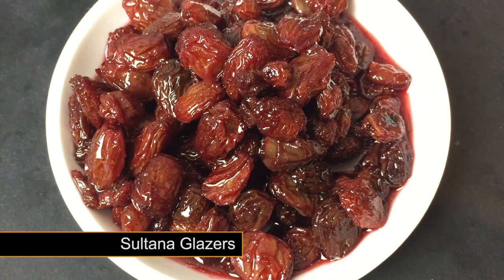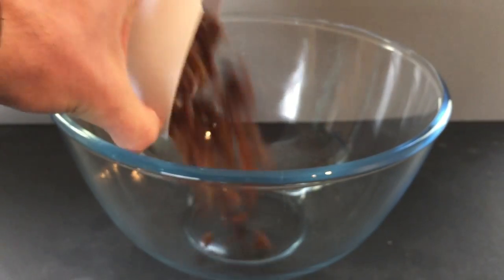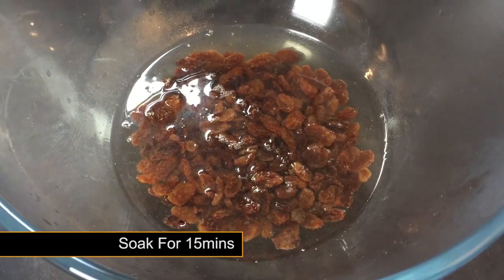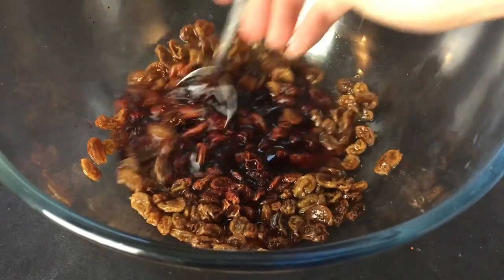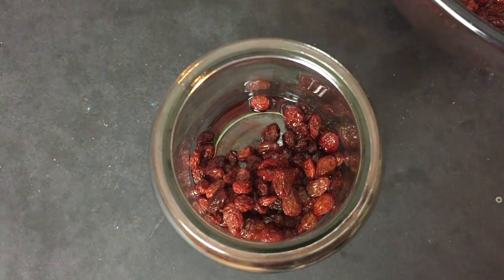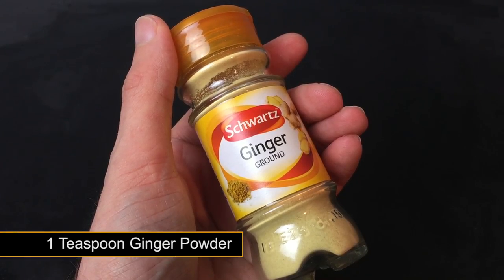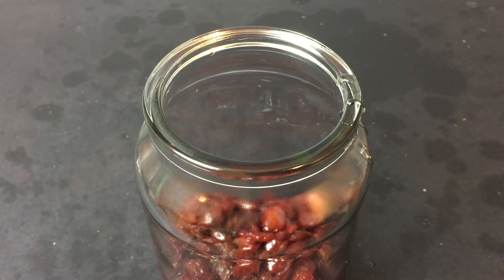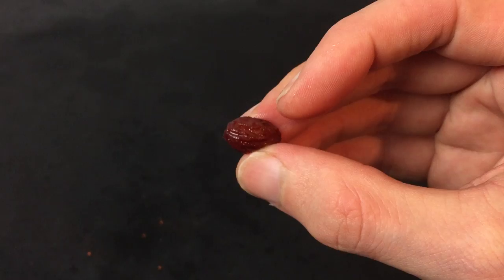How To Make Sultana Glazers - Bait Recipe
Sultana Glazers - Carp, Chub, Barbel Bait Recipe
Sometimes simple is better. This sultana glaze bait recipe is super effective and only requires a handful of ingredients and a short amount of time to make. Sultanas over the years have been proven fish catchers and this updated version will have fish queuing up.  This fishing bait is suited singly on a hair or hook or even added to your favourite particle mix.

Bait Vault is a dedicated channel to catching carp, catfish and other freshwater species with homemade baits.

We provide the advice, tried and tested bait recipes and community for you to take the plunge. Tweak or implement your existing bait today to truly create something unique to you! There is nothing better than out-fishing a lake or river on your own secret bait blend.